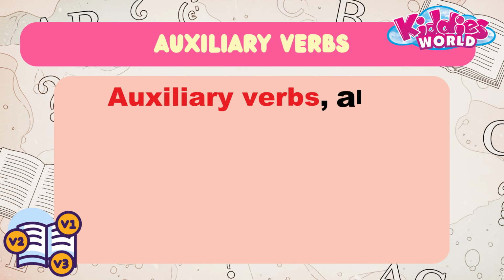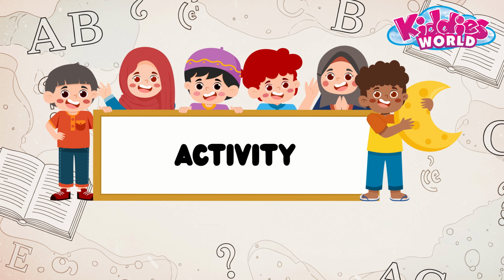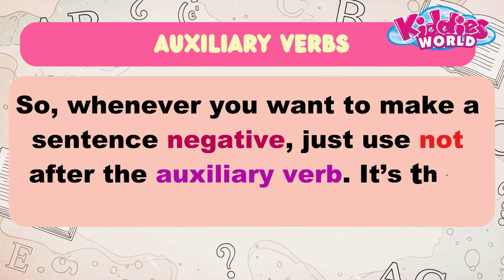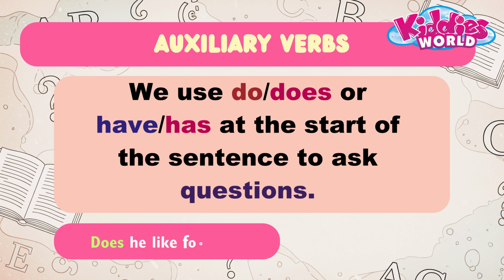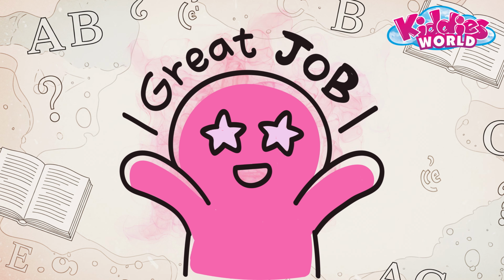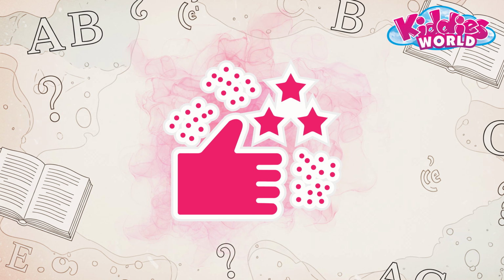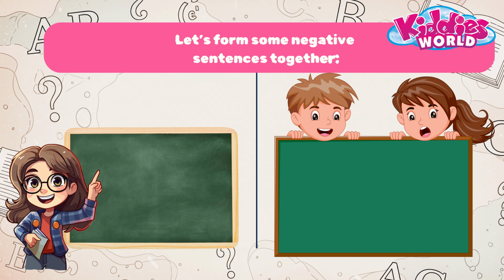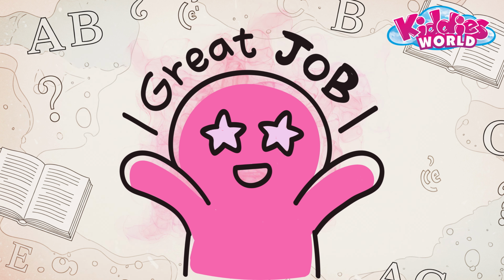Auxiliary Verbs || Chapter-8 || Kiddies World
In this video, we dive into Chapter 8: Auxiliary Verbs, also known as Helping Verbs, and learn how they make sentences complete, meaningful, and grammatically correct.

📖 What You’ll Learn:
1️⃣ What Are Auxiliary Verbs?
 • Auxiliary verbs, or helping verbs, are used with main verbs to show tense, voice, or mood.
 • The three main auxiliary verbs in English are be, do, and have.

2️⃣ Types and Usage Explained:
 ⭐ Be Forms (am, is, are, was, were) – help describe ongoing or existing actions.
 ⭐ Do Forms (do, does, did) – used for forming negatives and questions.
 ⭐ Have Forms (has, have, had) – show completed actions (perfect tenses).

3️⃣ Examples from the Lesson:
 ✔️ Have all the employees completed their tasks?
 ✔️ Do you think Nikhil knew about the formula?
 ✔️ Ruben and Liam have known each other for years.
 ✔️ No, I didn’t know he liked spaghetti.

4️⃣ Let’s Learn Together Section:
 • Understanding the difference between main verbs and auxiliary verbs.
 • How to combine auxiliary verbs with past participle and main verbs.
 • Simple color-coded charts for clear understanding.

5️⃣ Let’s Solve Exercises:
 • Identify auxiliary verbs in given sentences.
 • Rewrite sentences into negatives using do not, does not, and did not.
 • Convert statements into questions using auxiliary verbs.
 • Correct errors in question formation (e.g., “Do you seen my home?” → “Have you seen my home?”).

🎮 Activity Time:
Fun grammar group activity:
Students pair up to write, modify, and convert sentences using auxiliary verbs — into questions and negatives. Learn grammar through teamwork and play!

🎓 Learning Outcomes:
✔️ Identify auxiliary verbs in sentences.
✔️ Form negative and interrogative sentences correctly.
✔️ Use “be,” “do,” and “have” accurately in context.
✔️ Build fluency and confidence in writing and speaking English.

✨ Perfect For:
Students (Grades 3–6), teachers, and parents following CBSE, ICSE, or NCERT syllabus.
Stay till the end for grammar games and real-life examples!